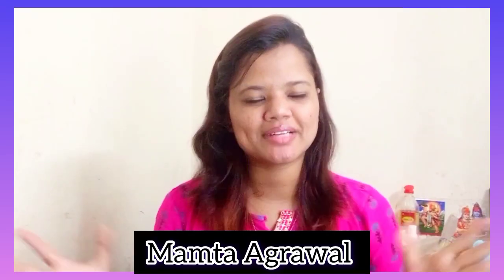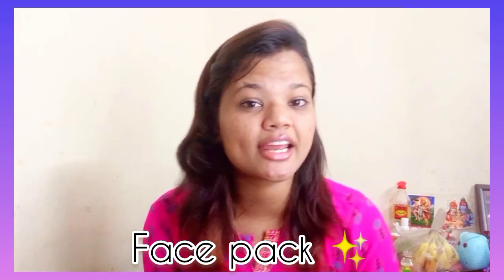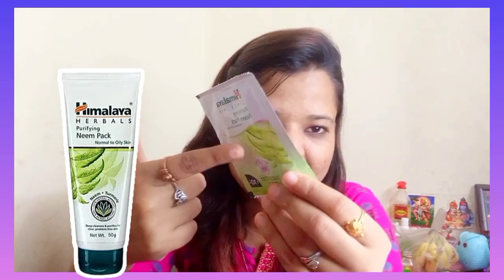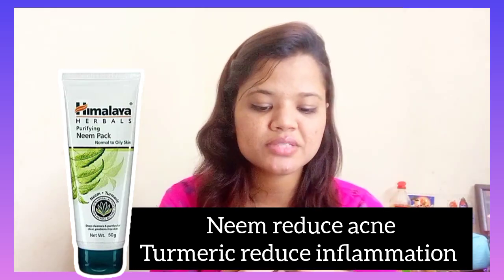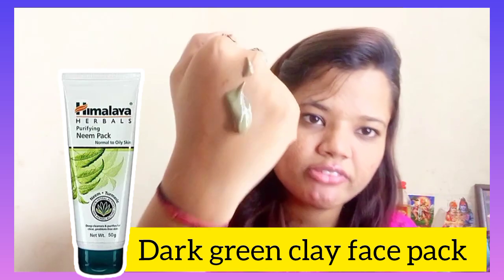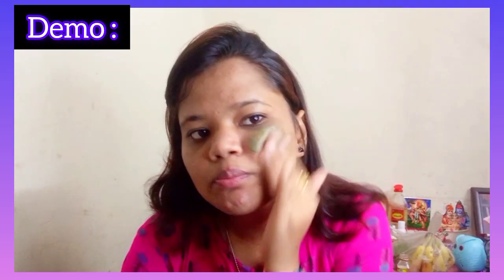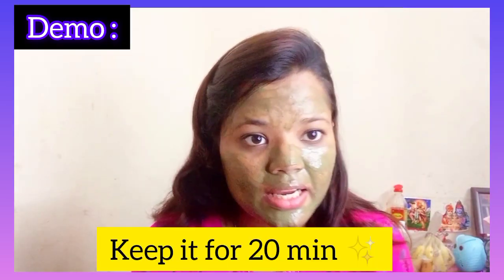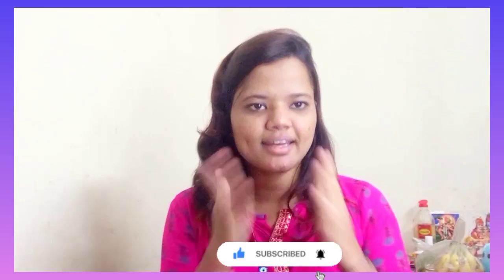Neem Face Pack II Himalaya Purifying Neem Face Pack Review ✨ For Rs 10 🧿 Worth the hype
Himalaya Purifying Neem Pack Review 😍 Get rid of Pimples , Acne and Dark Spots ⭐ For Rs 10

Hello friends in today's video i have shared review of Himalaya Purifying Neem Pack.

Buying link 🔗